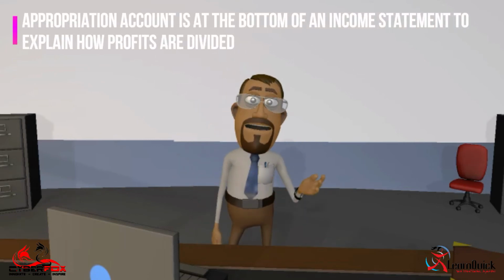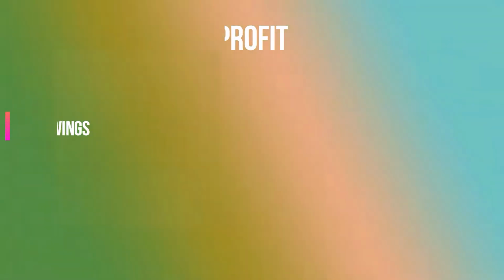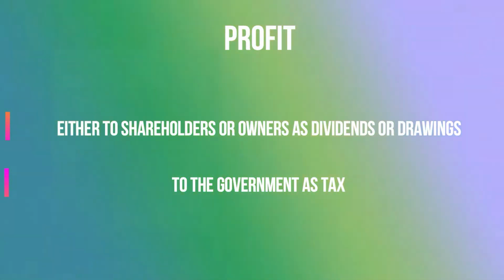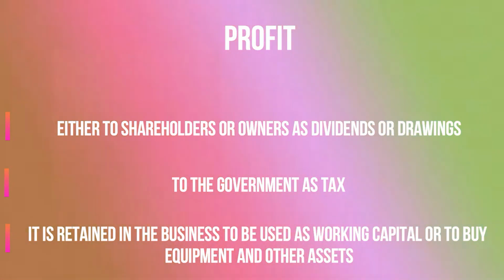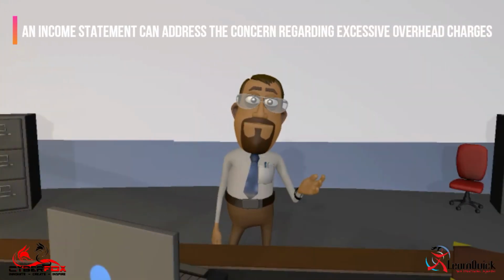Analyse an income and expenditure statement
Manage finances of a new venture US 263474 - New Venture Creation NQF level 4 video series